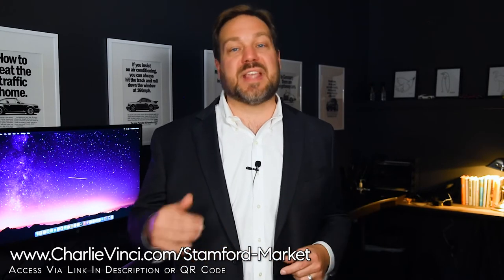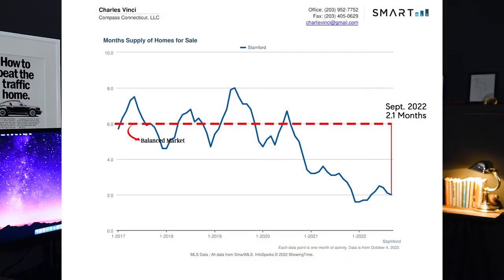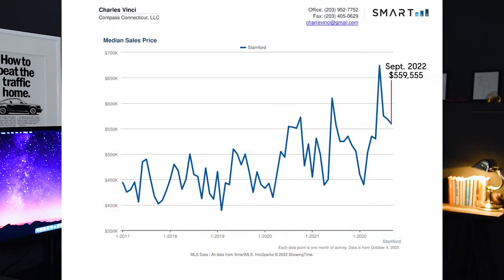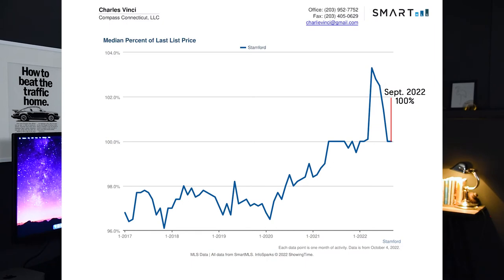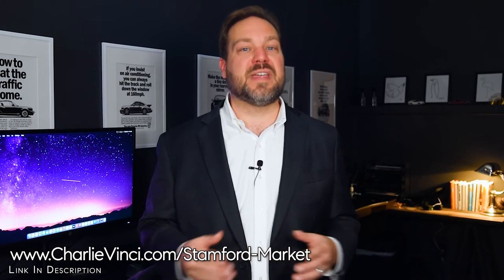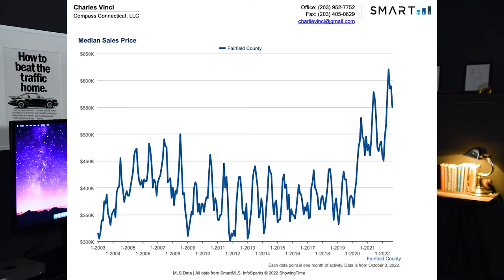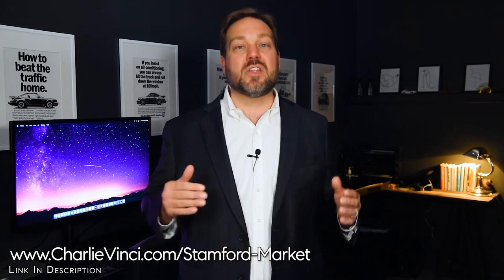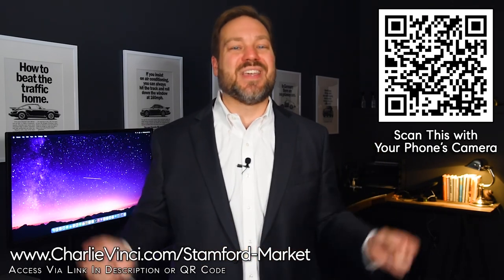Stamford CT Real Estate Market Update - Stamford CT Market Report October 2022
Looking at the Stamford CT Real Estate Market is like looking in the rear view mirror. In this Stamford CT Real Estate Market Report you will get the information you need to make an informed decision. In this Stamford Market Report, Stamford CT Realtor Charlie Vinci is going to be discussing what's happening in the Stamford CT Real Estate Market, his Stamford CT Market Predictions, as well answer the question: Is it a good time to buy a home ?

Thinking about working with Charlie? Find out if he's right for you.

Mortgage Loan Officer James Philipakos

All Data is from SmartMLS

MovingToStamford MovingToFairfieldCounty CharlieVinci *If you have a signed agreement with another agent, this is not intended as a solicitation.